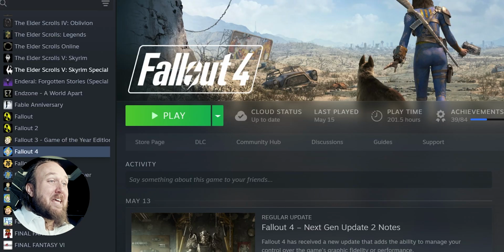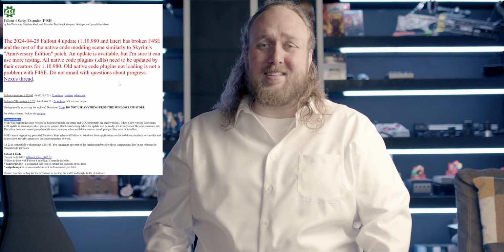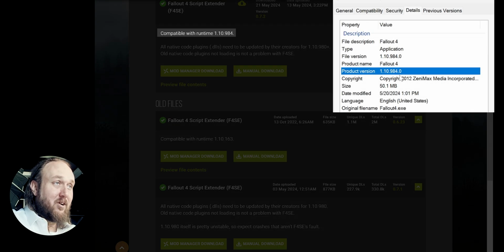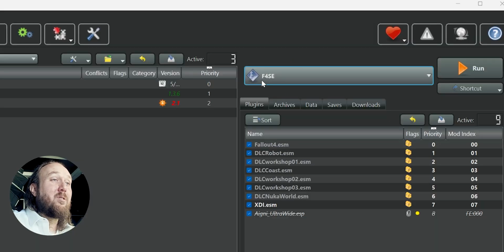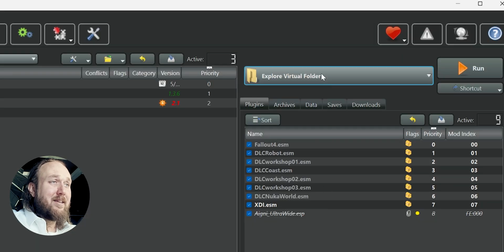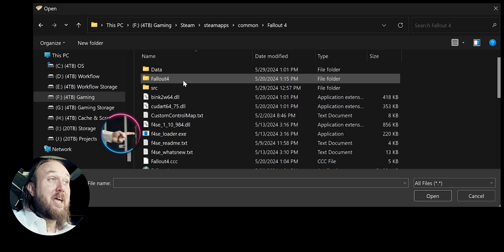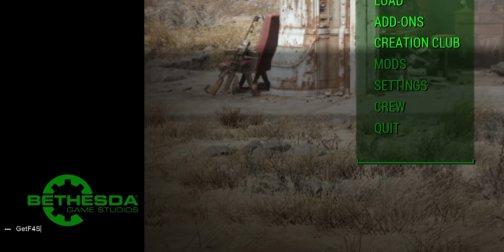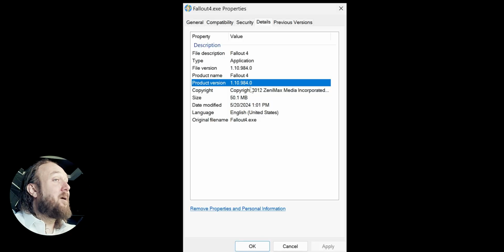Unleash Your Fallout 4 Powers with F4SE for MO2 & Vortex!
Video Navigation
0:00 Introduction
0:15 Requirements
0:36 Supported Games
0:42 Installation
1:08 Mod Organizer 2 Users
1:34 Vortex Users
1:55 Verify F4SE Works
2:21 Has SKSE Stopped Working?